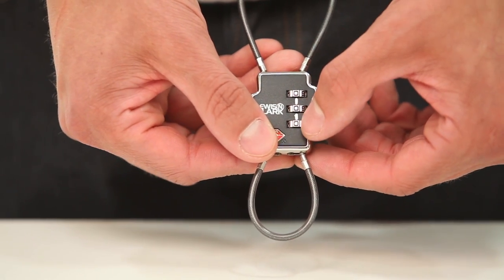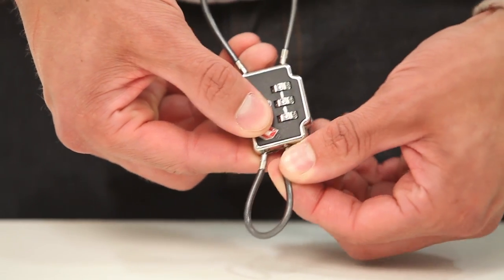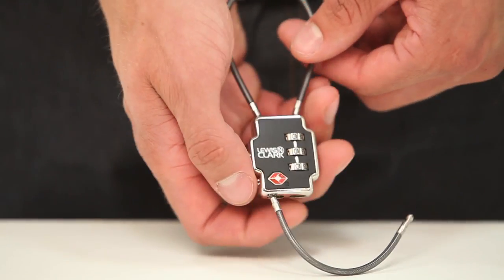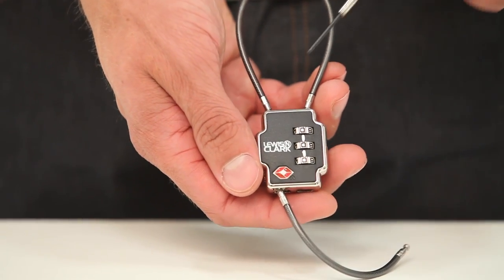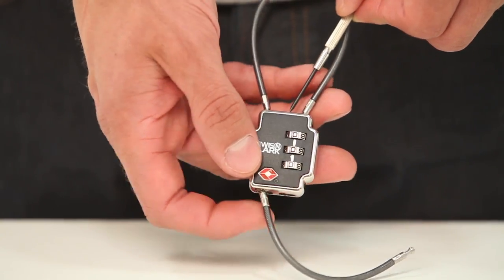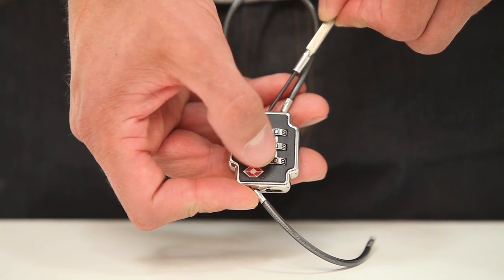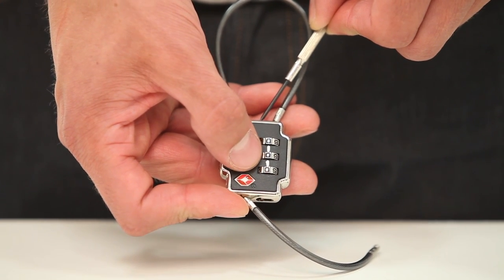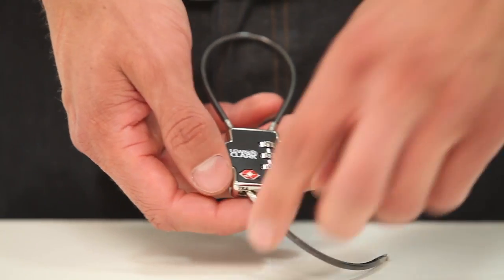How to Reset Your Lewis N. Clark® Travel Sentry® Lockdown™ Triple Security Lock (TSA80)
Featuring two braided steel cables, the Lockdown Triple Security Lock can secure zippers together, zippers to luggage handles, or bags to fixed objects such as poles. Get through airport security easily and safely with this TSA-approved lock.